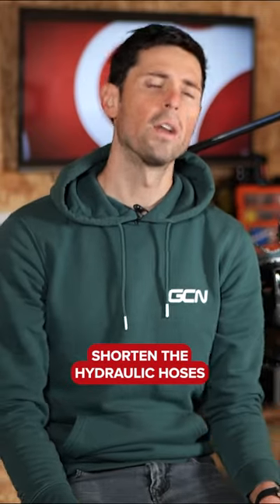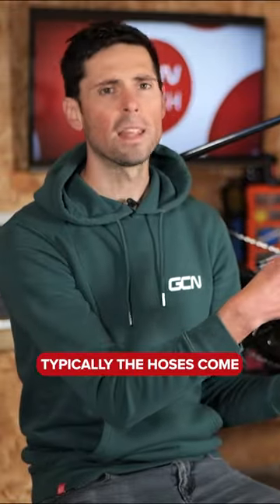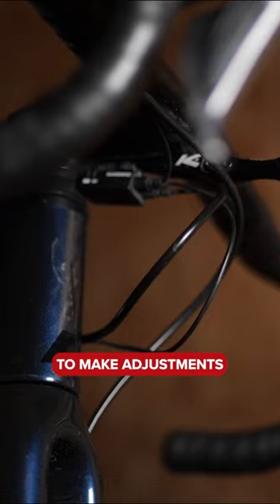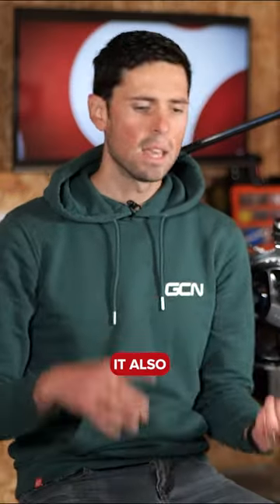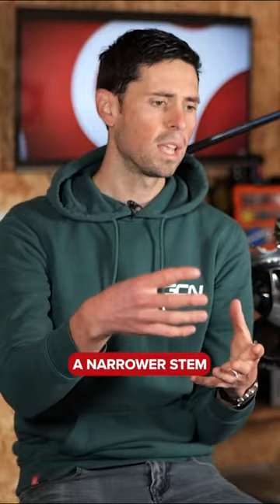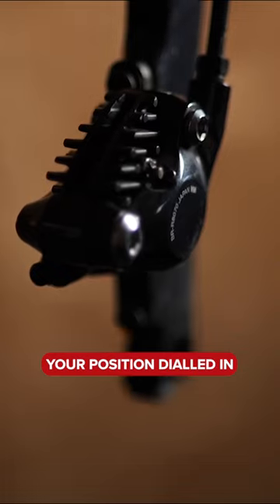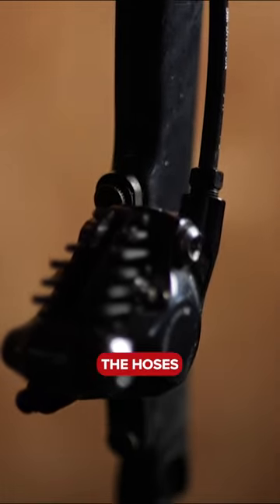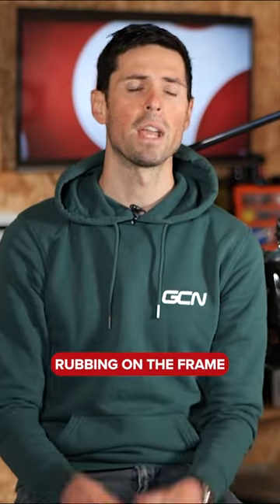Shorten your hydraulic disc brake hoses? Here’s why! 💡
Watch the full breakdown (brake-down 🥁) over on our channel now 😉